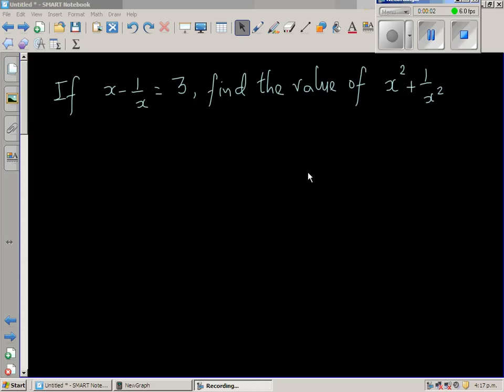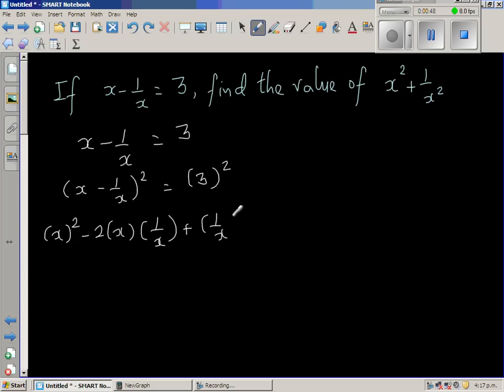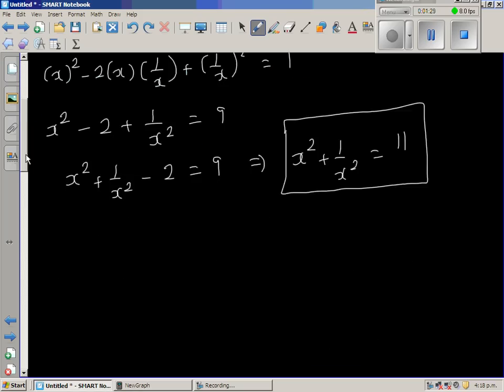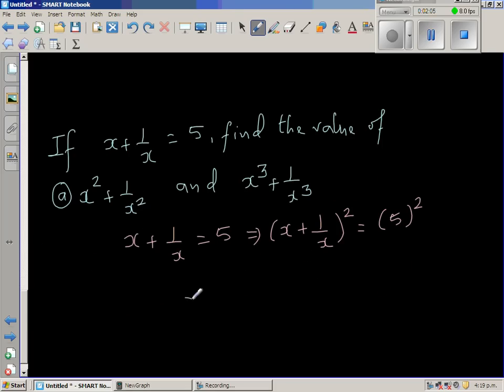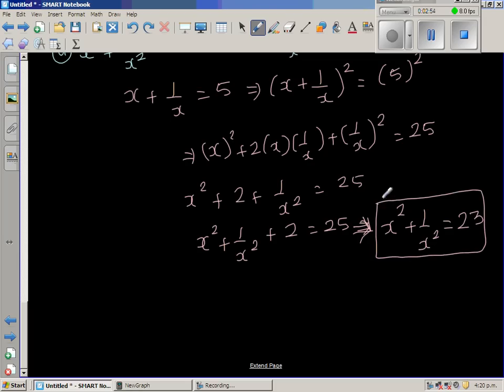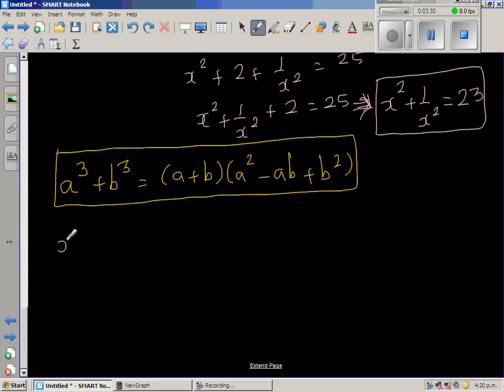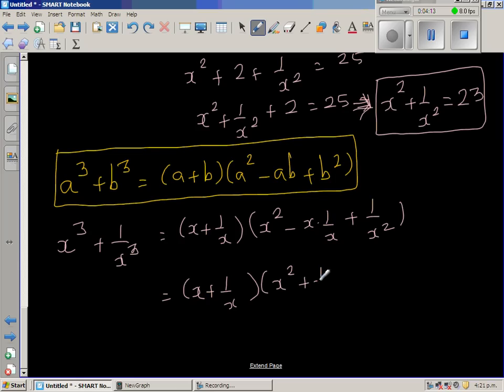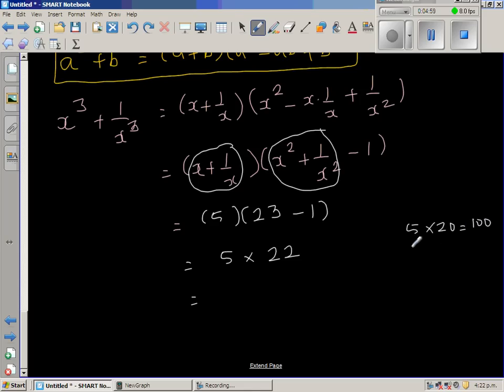Finding the value of( x^2+1/ x^2 ) and (x^3+ 1/x^3) if x+ 1/x =5